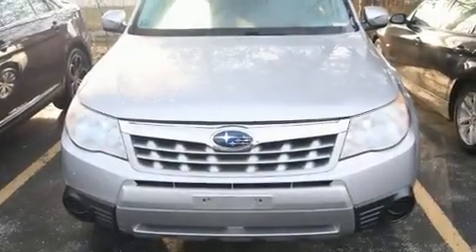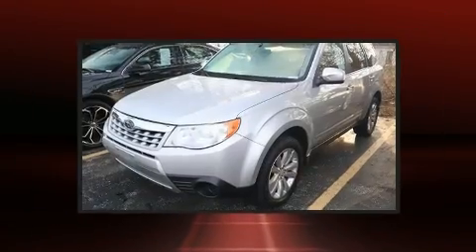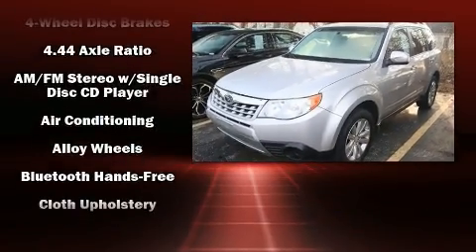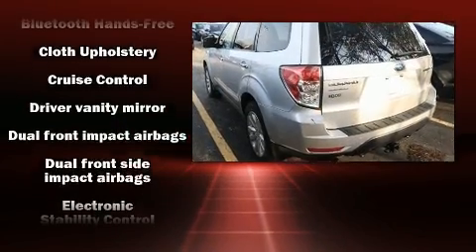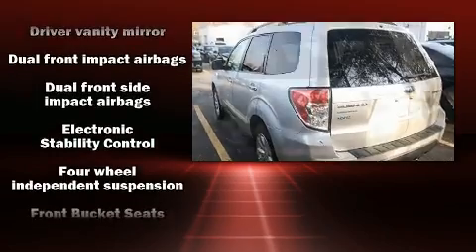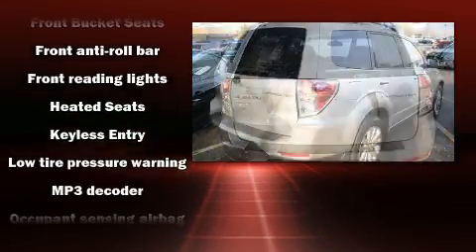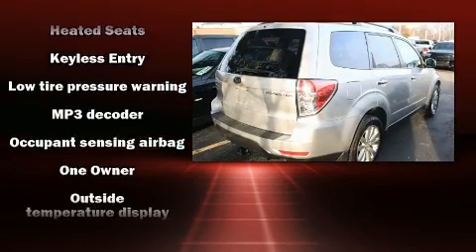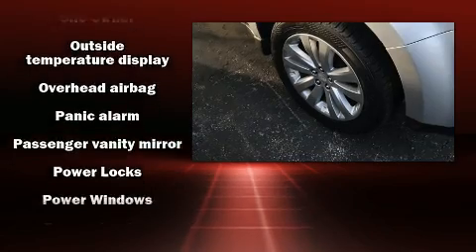2011 Subaru Forester 2.5X in Painesville, OH 44077-1369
Treat yourself to a test drive in the 2011 Subaru Forester. Smooth gearshifts are achieved thanks to the 2.5 liter 4 cylinder engine, and for added security, dynamic Stability Control supplements the drivetrain. All wheel drive maintains traction at all four corners. Top features include air conditioning, a rear window wiper, 1-touch window functionality, a tachometer, front bucket seats, power windows, an overhead console, and a split folding rear seat. Take assurance in side curtain airbags, providing head protection in the event of a severe collision. Our aim is to provide our customers with the best prices and service at all times. Please don't hesitate to give us a call.